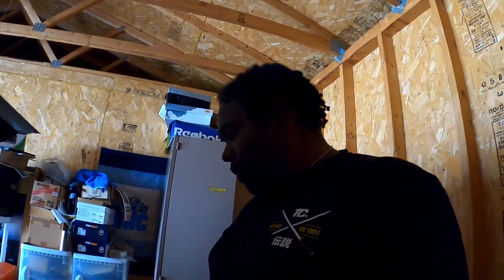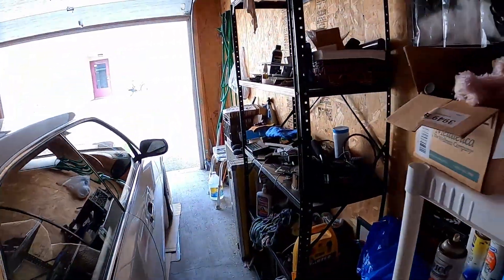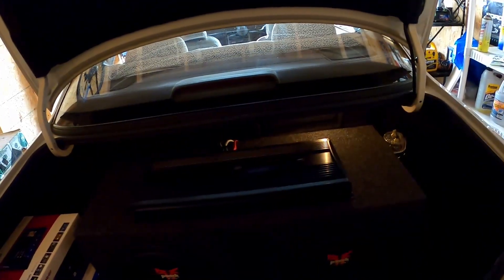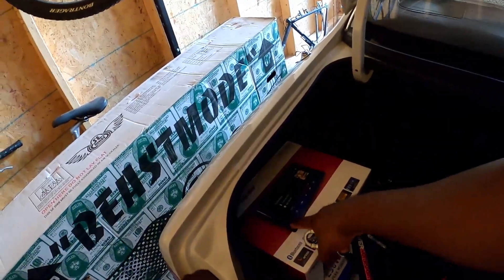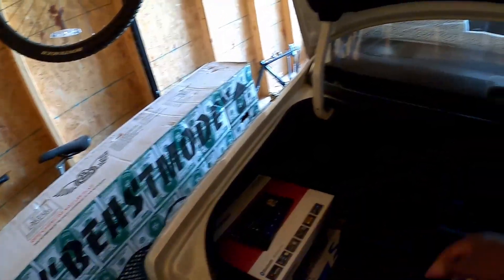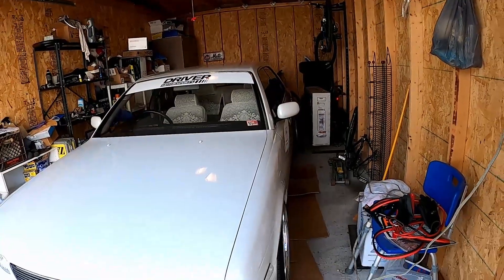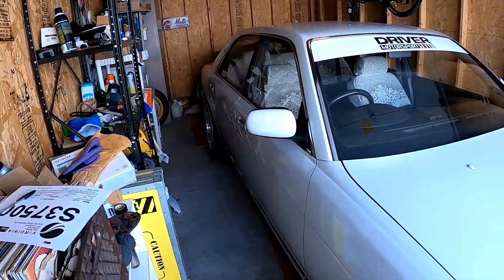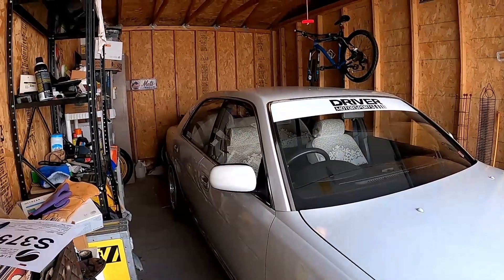More Cedric audio equipment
1994 Nissan Cedric audio upgrade is coming along nice.  I still need lots of interior work to get it where I want it.  I will do this slowly.  I have pillows coming for the head rest.